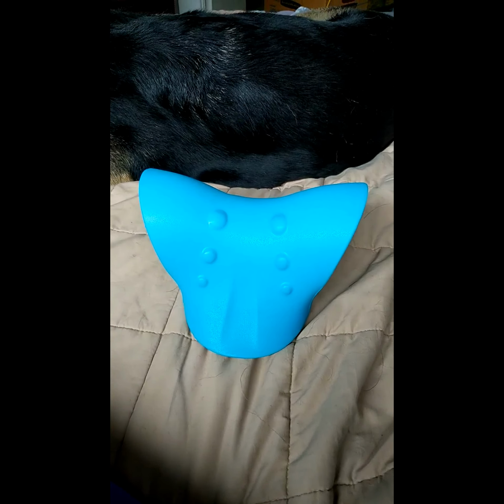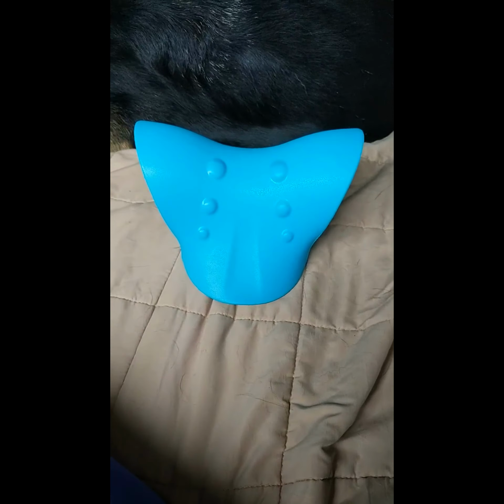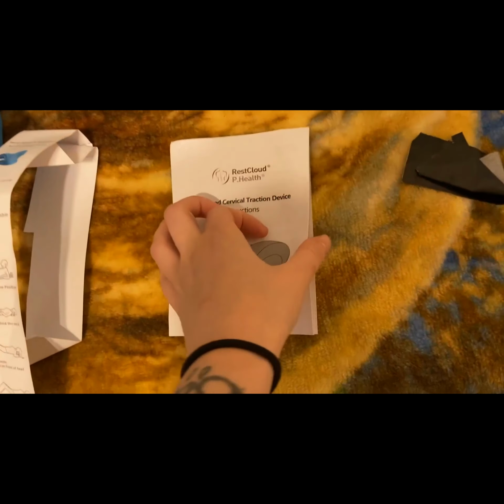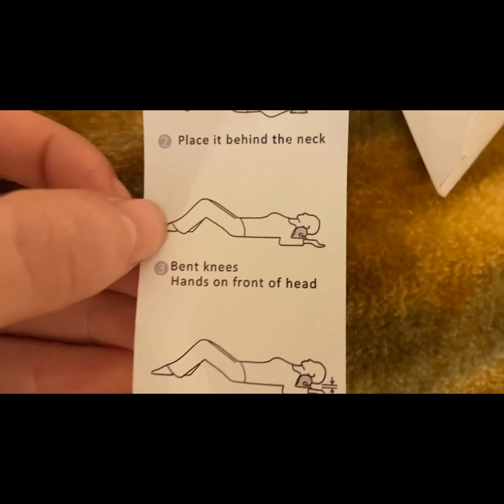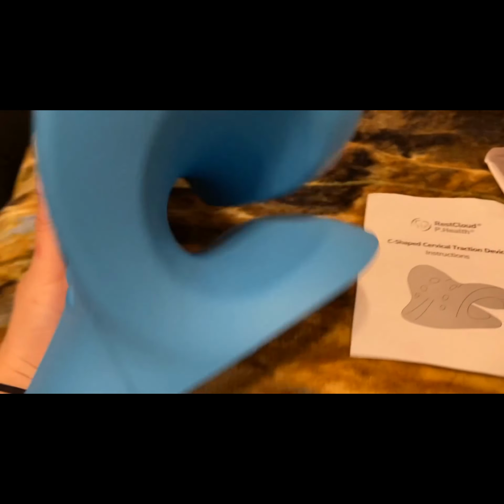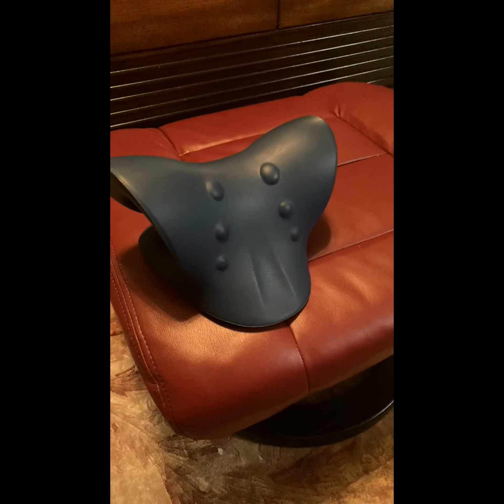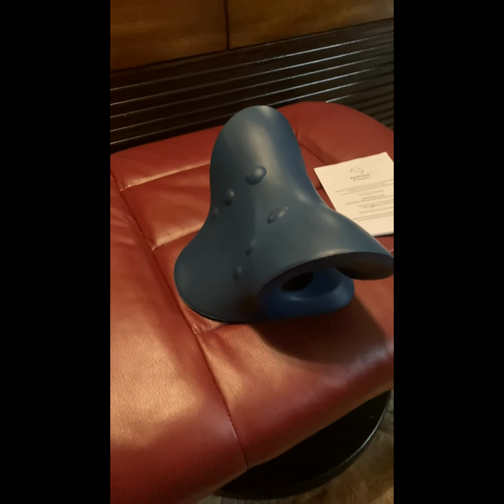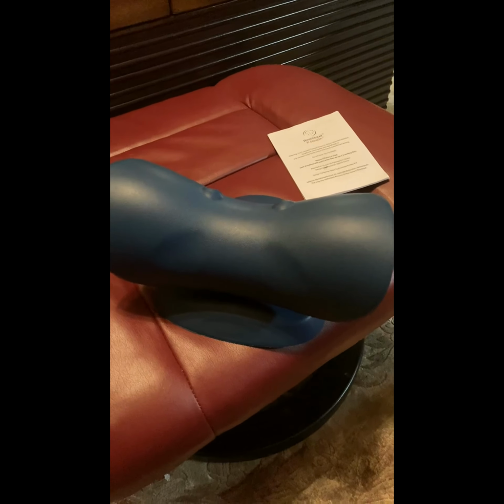RESTCLOUD Neck & Shoulder Relaxer | TMJ Pain Relief & Cervical Alignment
Ease neck and shoulder pain in just 10 minutes a day with the RESTCLOUD Neck and Shoulder Relaxer! This cervical traction device is designed to relieve tension, improve spine alignment, and restore your neck's natural curve. Perfect for those with stiff necks, improper posture, or cervical discomfort.

Key Features:

    Ergonomic Design: Curved to match your cervical spine, offering vertical and horizontal support.
    Pain Relief: Helps reduce pressure, restore the C-shaped curve, and relieve TMJ pain.
    Lightweight & Portable: Made with dense memory foam for sturdy, comfortable use anywhere.
    Adapting Period: Takes 1–3 days to adjust to the new curvature support for maximum comfort.

How to Use:

    Position the support under your neck (convex side toward the head).
    Reposition as needed to find the most comfortable spot.
    Use on firm surfaces like floors or yoga mats.

Customer Highlights:

    "Perfect for relieving my chronic neck tension!"
    "Affordable solution for cervical alignment and pain relief."
    "Takes some getting used to, but it’s worth it!"

⚠️ Not for overnight use. Discontinue if pain or dizziness occurs.